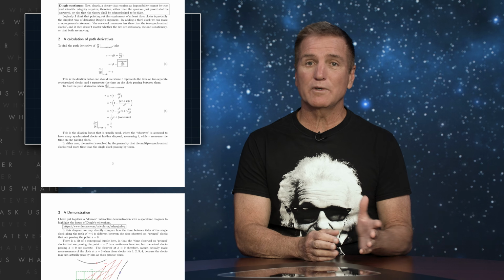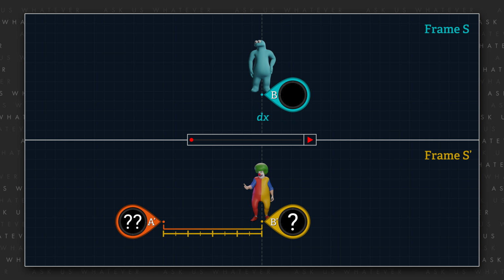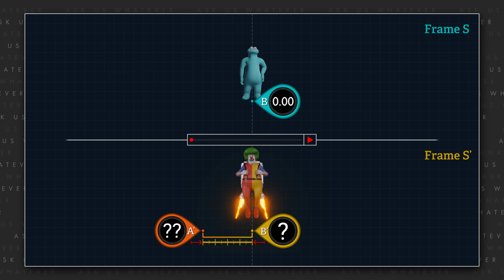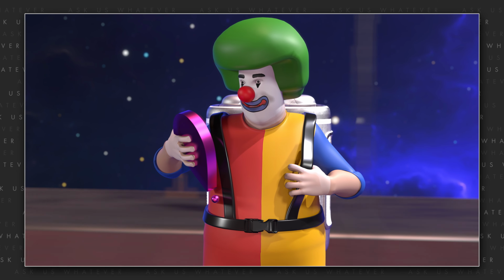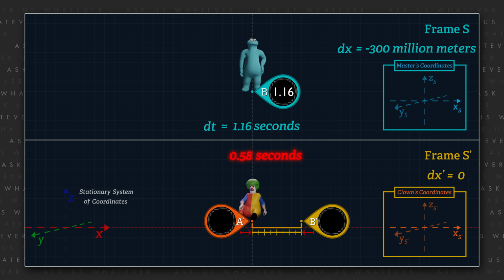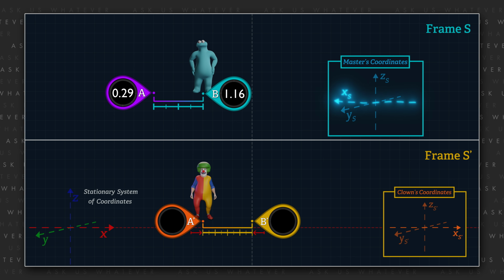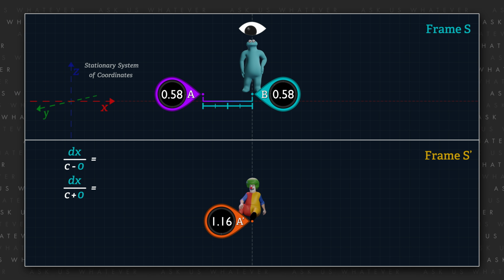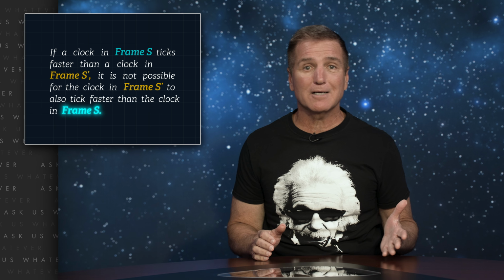E7.4 - Nature Journal’s Biggest Blunder. Ask Us Whatever.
Joe Sorge is back with another episode of the Ask Us Whatever Special Relativity series. In this episode Joe takes on another logical flaw in the theory of special relativity. Namely, that the formula symmetry of the Lorentz transformations does not reflect the real world. Watch as Joe carefully walks through the conclusions special relativity forces us to make and how these conclusions simply don’t work in the real world. It is a fascinating episode worth watching more than once.

If you missed any episodes or want to review a previous episode, find it here or on our website. View this video with transcript on our

Written and Produced by Joe Sorge.
Directed and Edited by Sascha Fridberg.
Filmed by Sascha Fridberg, Scott Gibson.

Animations by Bianca Volper, Jacob Lipsky, Artem "Art" Matviichuk.
3D Modeling/Animations by Jacob Lipsky, Scott McKay Gibson, Anthony Sorge.

Theme Music by Scott McKay Gibson
Sound Design and Mix by Cody Skully, Scott McKay Gibson